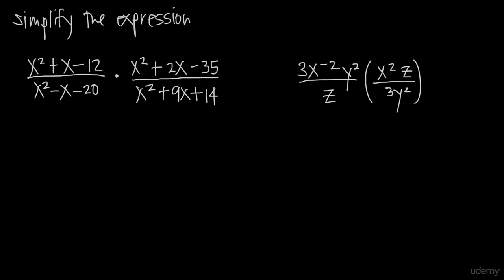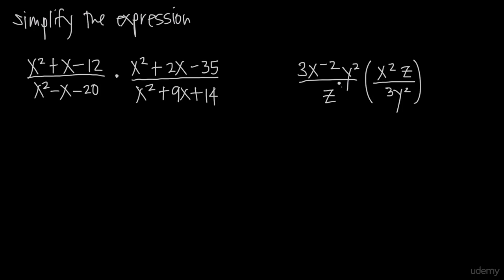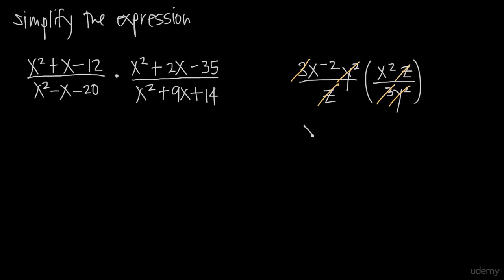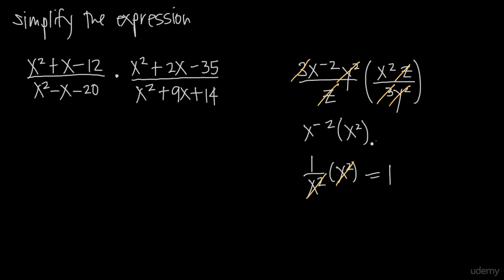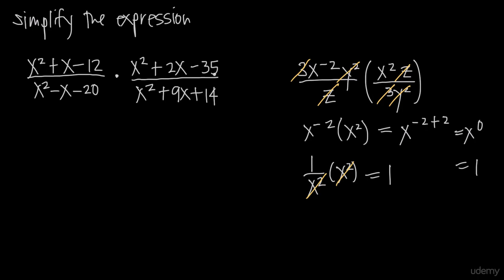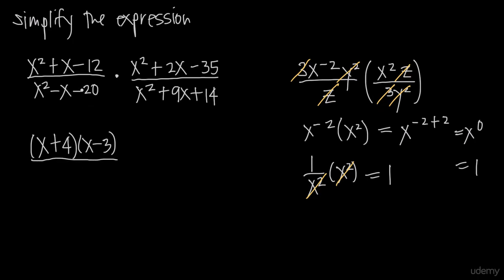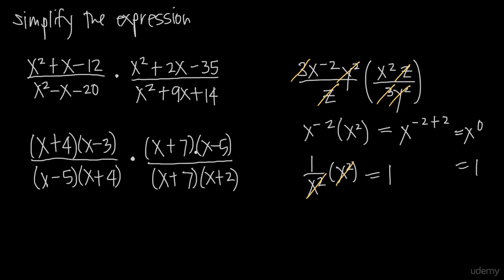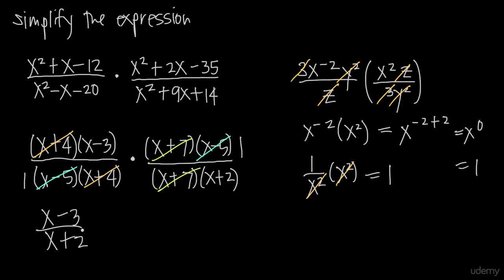13 Multiplying rational functions